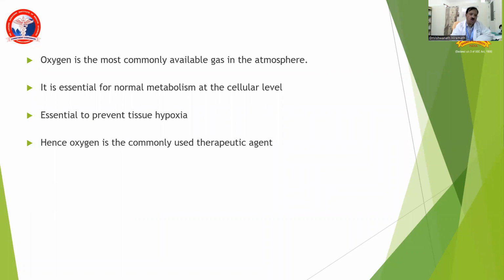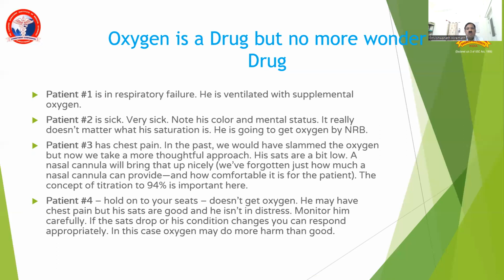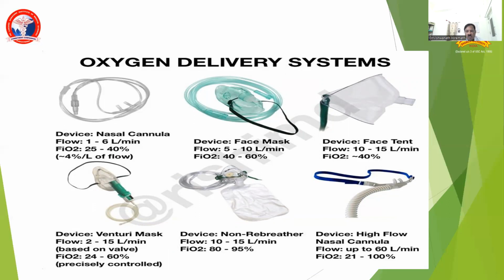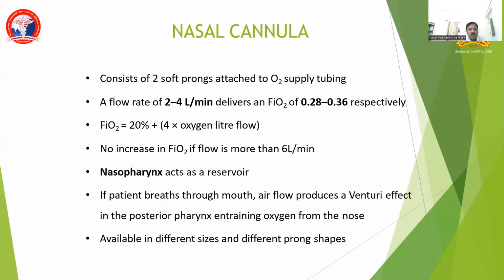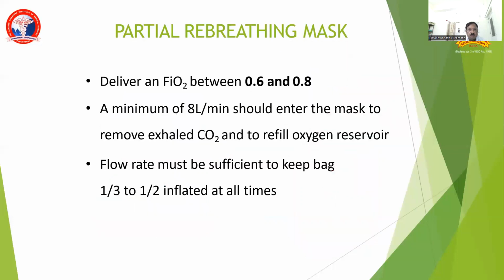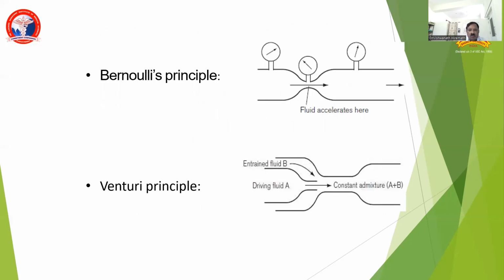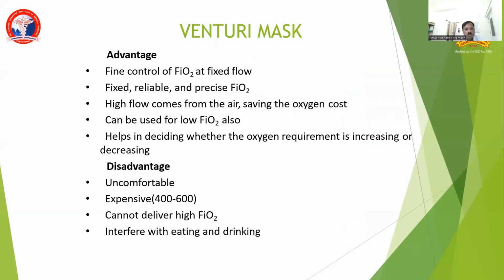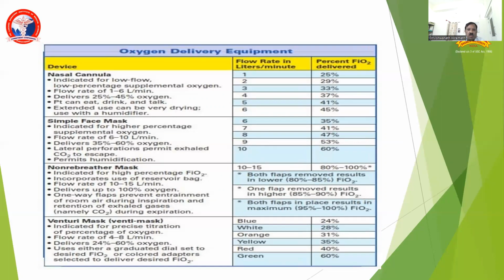Oxygen therapy -Dr. Vishwanath